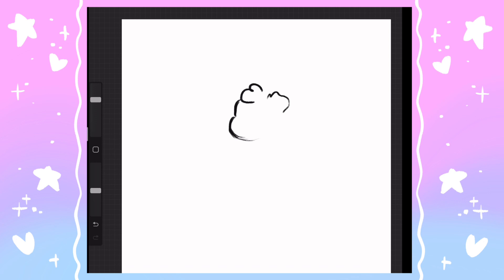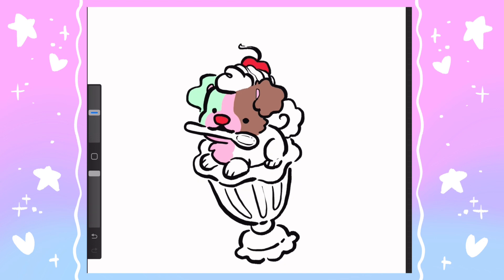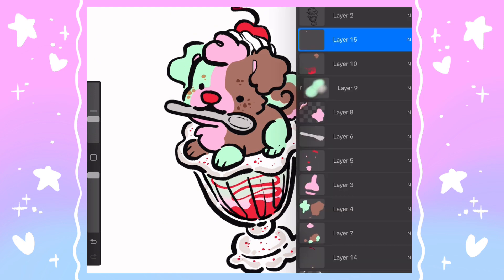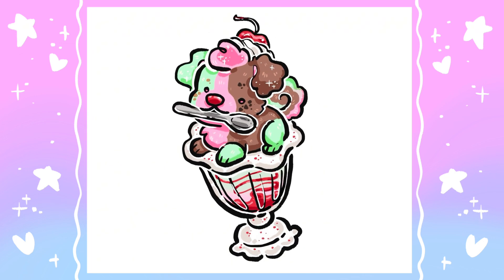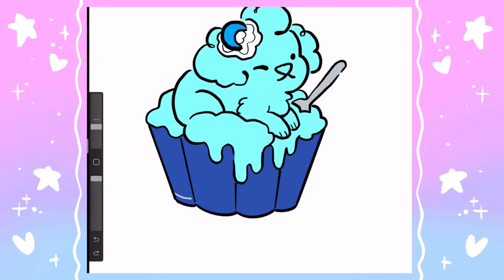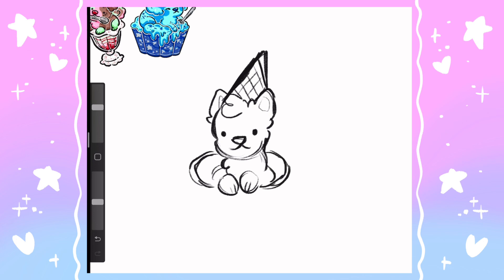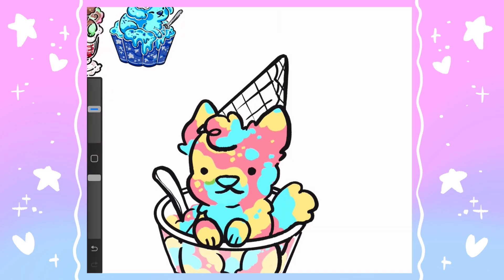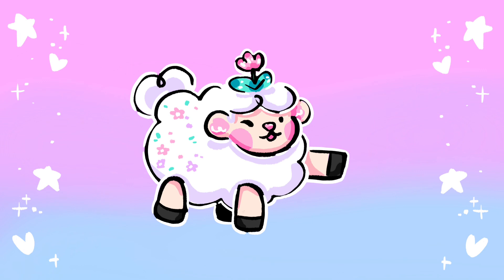Turning 3 Niche Ice Creams into Puppy Characters! || Speedpaint + Commentary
Okay this is technically like my third YouTube video ever but those were a long time ago now LOL- I had so much fun making this I hope you enjoy!! :3

~ Drawing Program: Procreate

Chapters
00:00 Spumoni Puppy
04:26 Blue Moon Puppy
07:11 Superman Puppy
10:04 All Designs + Outro !

Sound Effect by a href=" Breakz Studios from a href=" Pixabay